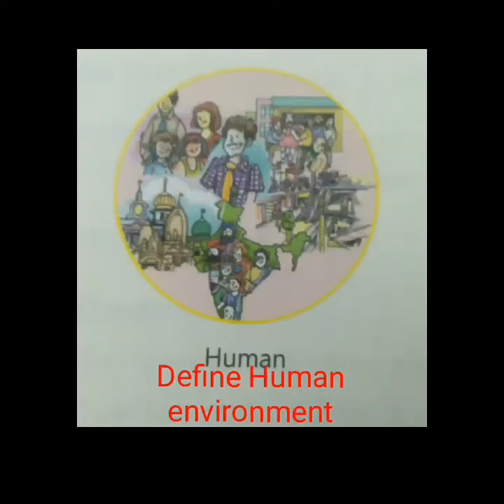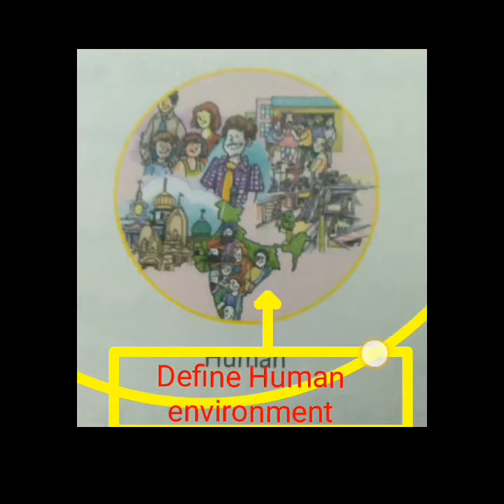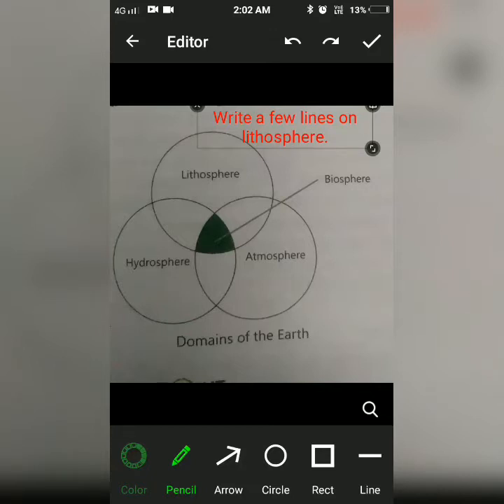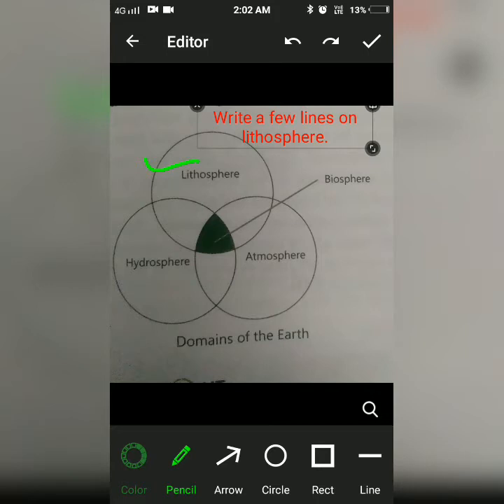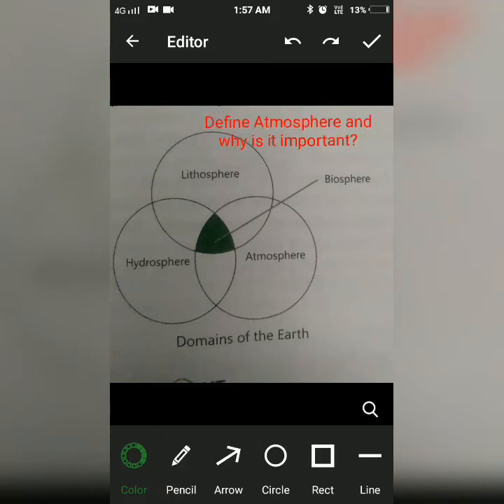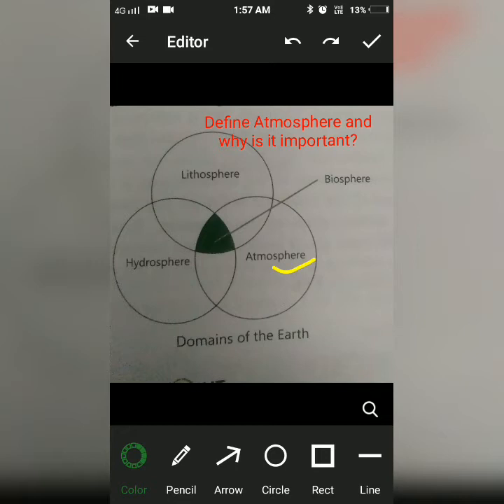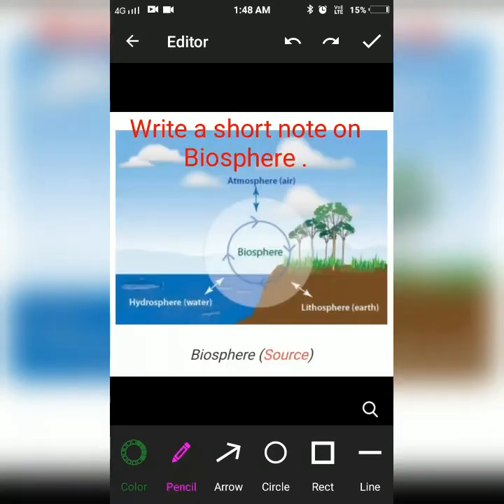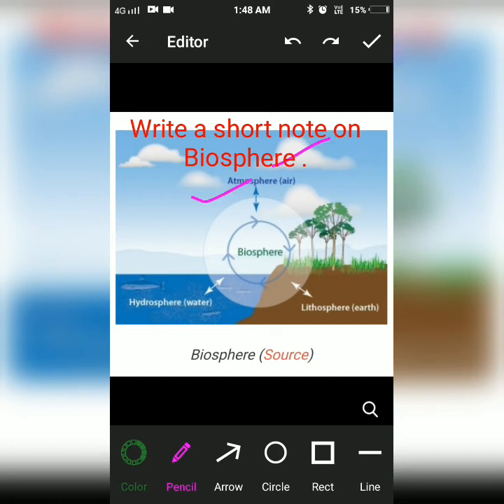Four domains of Earth- Lithosphere,Hydrosphere,Biosphere and Atmosphere